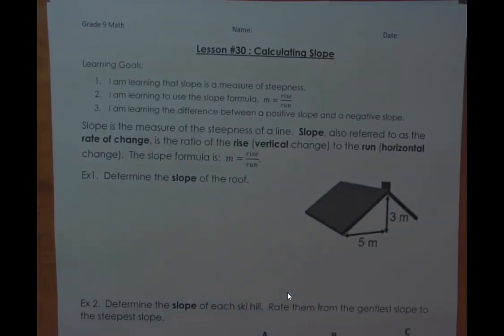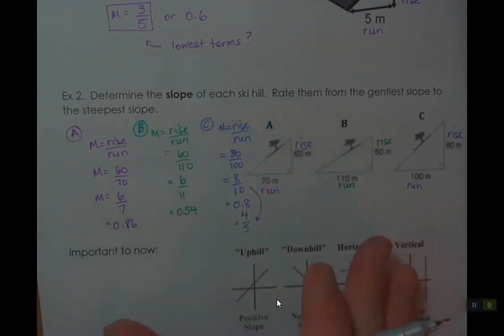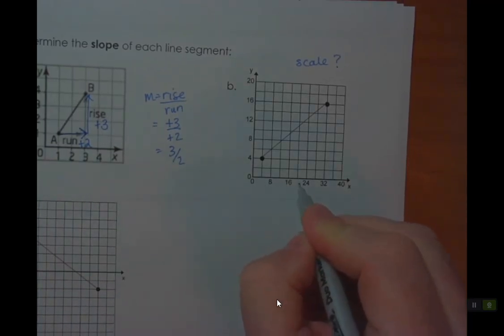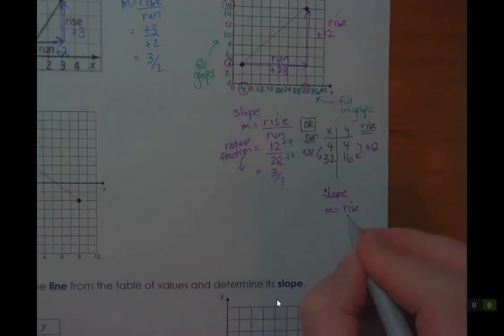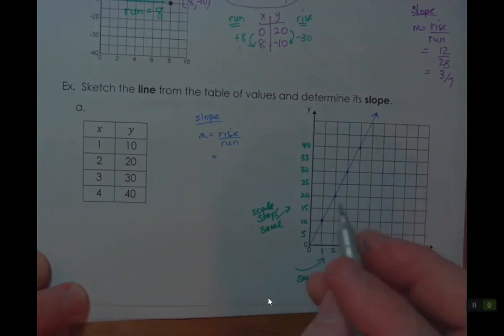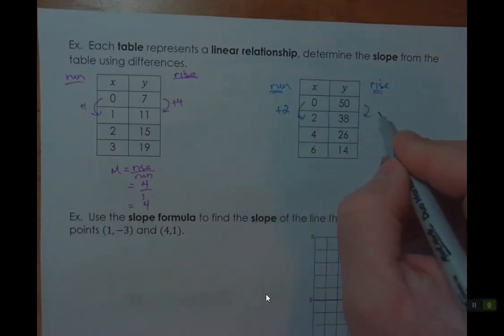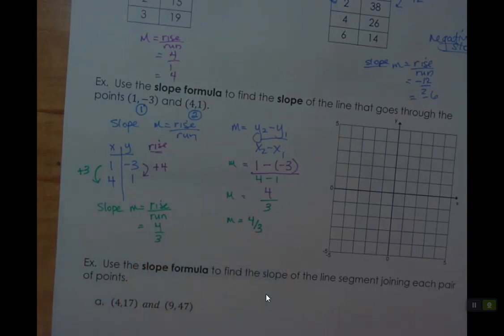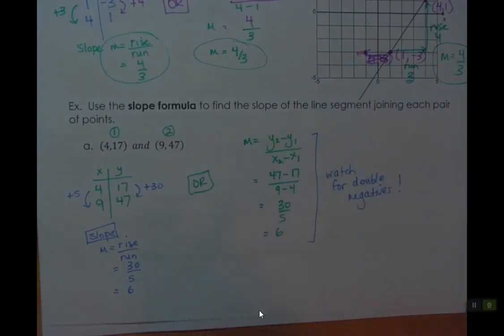Lesson 30 Calculating Slope